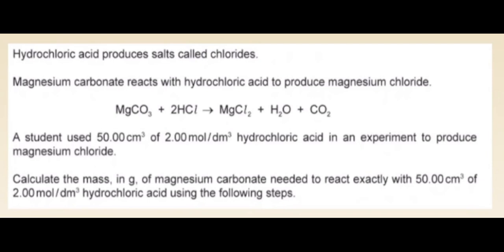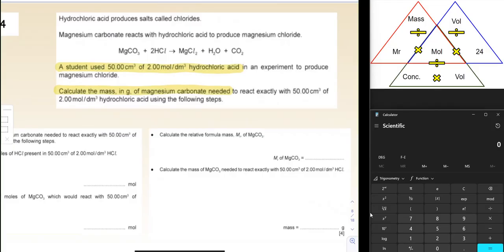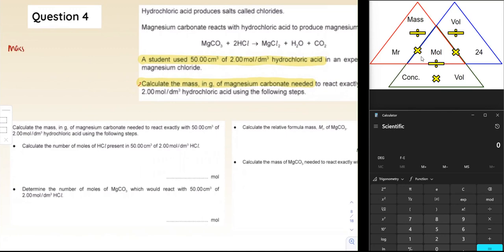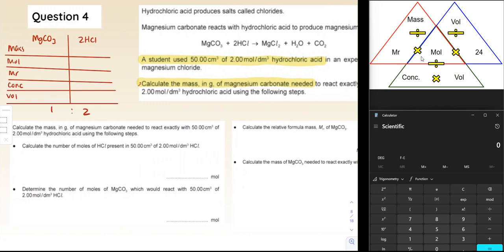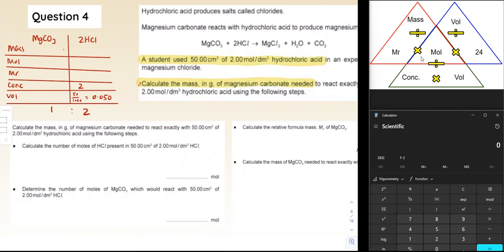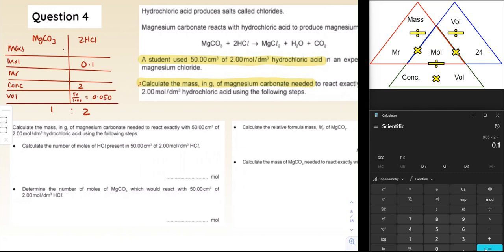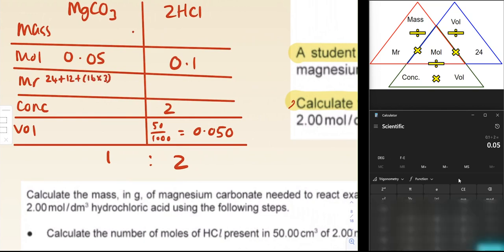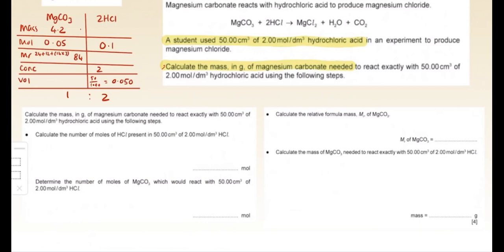0620 chemistry moles questions (MBCC Monster paper Q4)